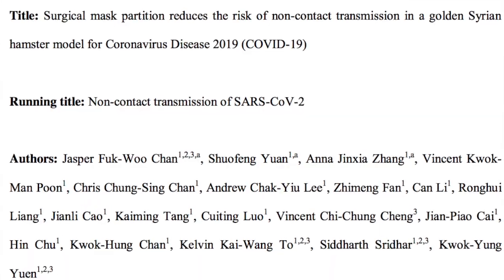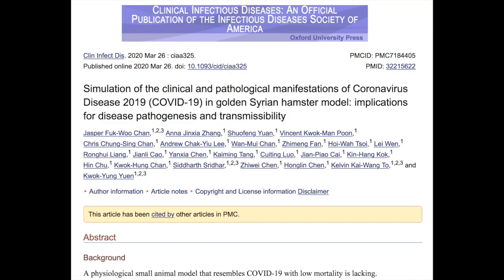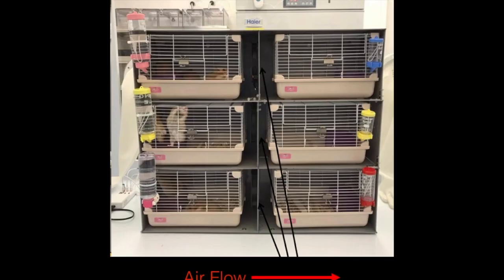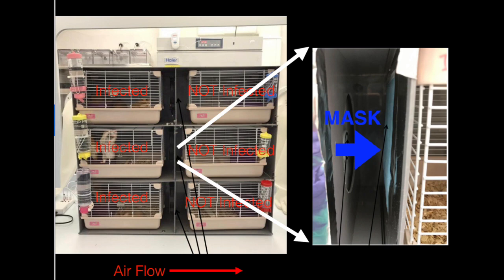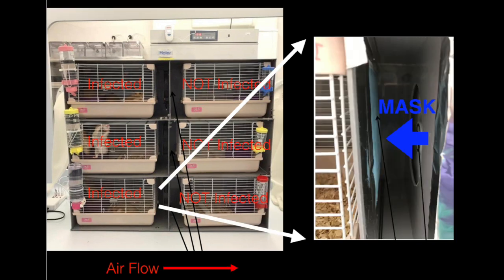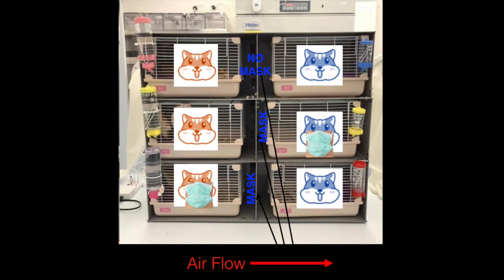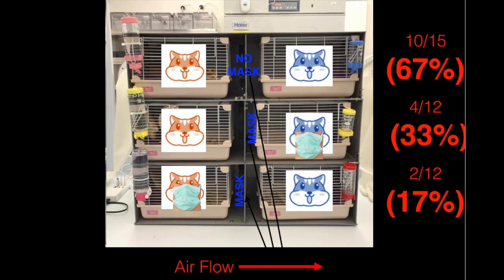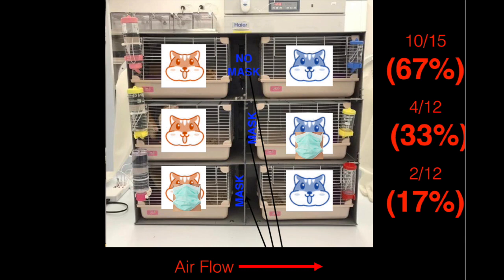Hamster Masks 1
A study uses a surgical mask as barrier to simulate hamsters wearing masks. COVID-19 infected hamsters were put close to healthy hamsters . Did the masks work? And what was better: the sick hamster wearing the mask, or the healthy hamster?